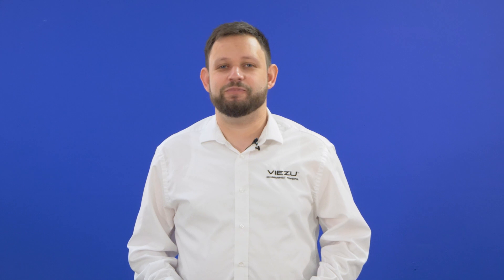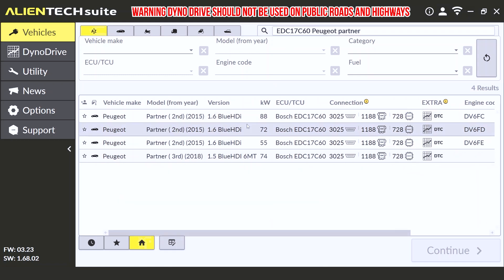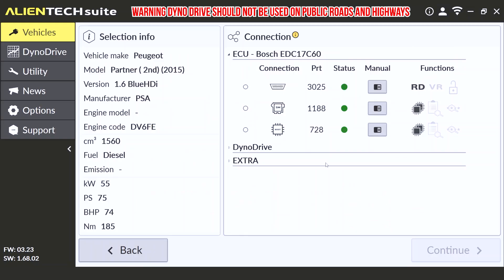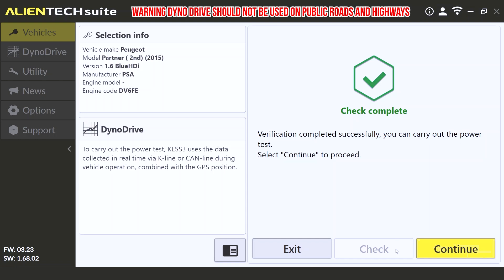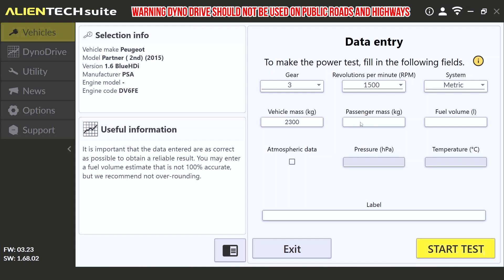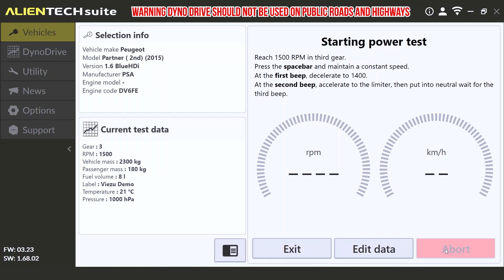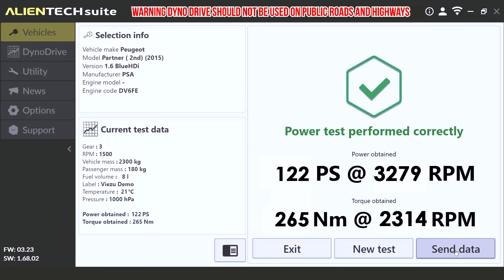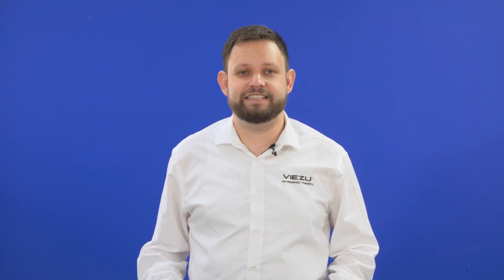Alientech KESS3 Dynodrive - How to use KESS3 Dynodrive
Dynodrive from Alientech, is the latest new update for the KESS3, unlocking the ability to offer tested results to your customers. This video will guide you through setting up and using Dynodrive, enabling you to utilise it to boost your business's profit potential.